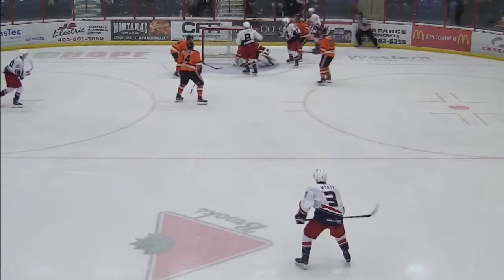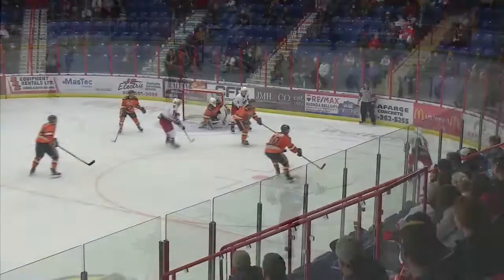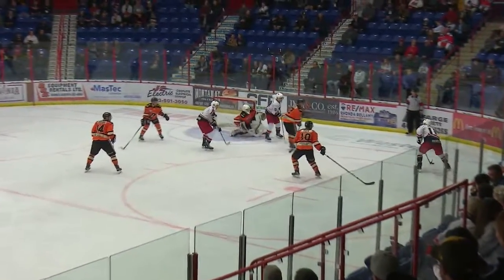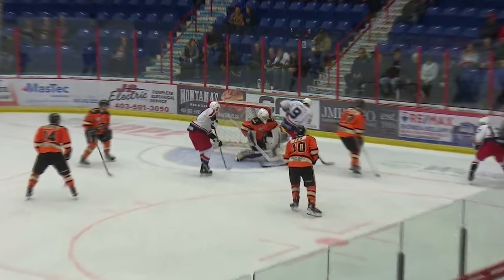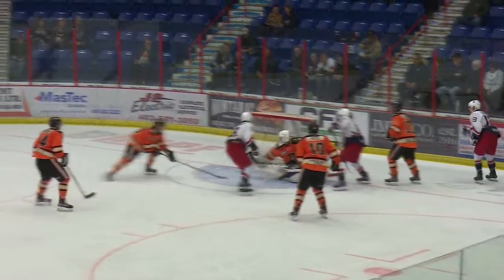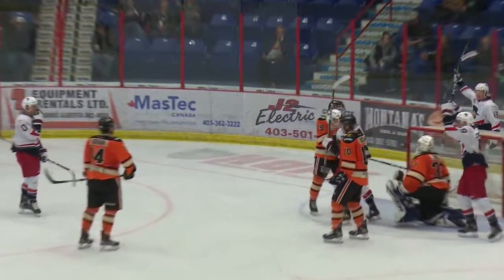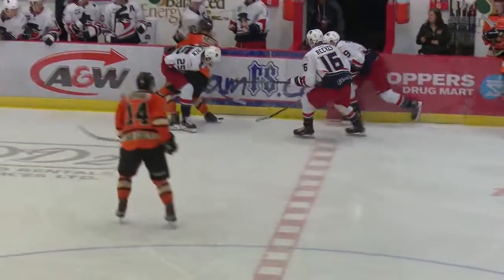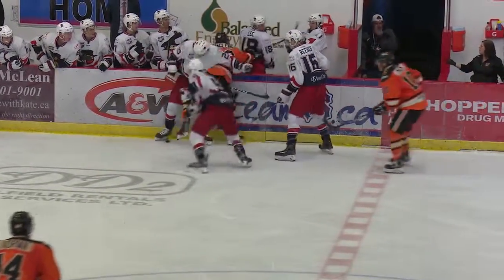Lloydminster Bobcats at Brooks Bandits October 14 2019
BROOKS, AB (October 14, 2019) – A season-high crowd of 1,437 packed the Centennial Regional Arena on Thanksgiving Monday afternoon, cheering their team on to a 12th consecutive win, as the Brooks Bandits (12-0) rode a 15-save shutout from goalie Pierce Charleson (Aurora, ON) and a two-goal night from forward Randy Hernandez (Miami, FL) to a 4-0 win over the visiting Lloydminster Bobcats.

With the win, the Bandits have now won 45 consecutive regular season games dating back to November of 2018.

Hernandez opened the scoring just 5:41 into the game, one-timing home a puck from the low slot on a setup off the rush by defenceman Ethan Lund (Calgary, AB). With Brooks on its first power play at 13:03, Brayden Krieger (Elora, ON) drove his way down the left side and in behind the Bobcat net, then flipped the puck back to Hernandez at the left circle for a one-timer goal and a 2-0 lead.

Brooks outshot the Bobcats 13-3 in the first, but were outshot 6-2 early in the second. But Charleson stood tall, and the period ended with the shots tied 10-10, setting up a dominant third for Brooks in which they outshot Lloydminster 18-2.

In that third, Sean Chisholm (Caledonia, ON) scored on a rebound at the front of the net 8:17 in, on a chance set up by a shot from the corner by T.J. Hughes (Hamilton, ON). After Lloydminster’s Chad MacLean was called for a slash, then a double minor for spearing a player on the Brooks’ bench, the Bandits converted on the third part of the triple minor, when a feed by Krieger from the left circle was tipped home from the slot by captain Jake Lee (Owen Sound, ON).

With three assists on the day, Krieger moved into the team lead in scoring with 21 points in just 12 games. The Bandits went 2 for 5 on their power play and a perfect 4 for 4 on the penalty kill. They’ll head on the road Friday night to take on the Olds Grizzlys, aiming for a 13-game win streak. Pre-game coverage starts at 6:45 PM on Real Country 105.7.